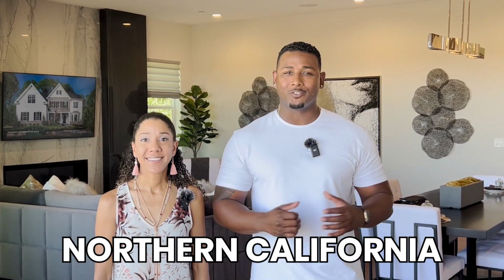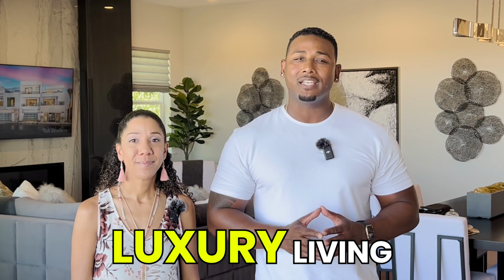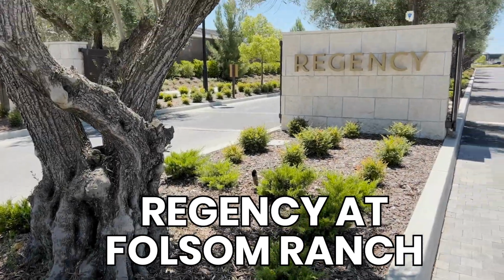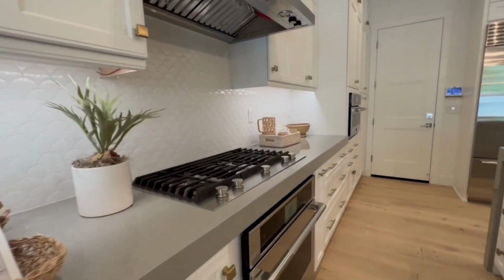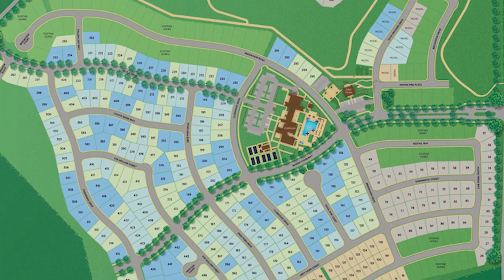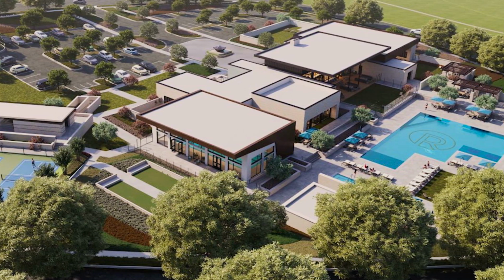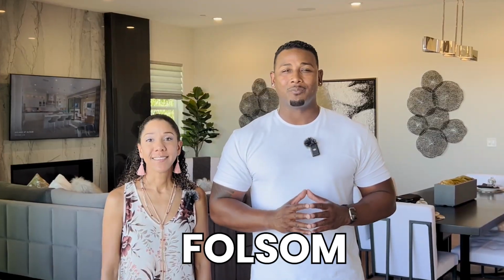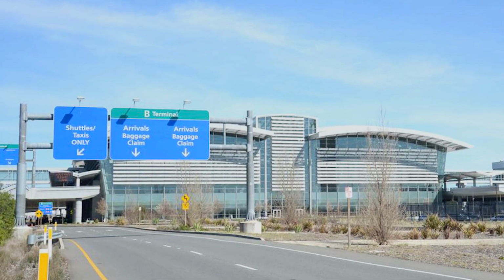Relocating to Folsom California | LUXURY RESORT STYLE Toll Brothers 55+ ACTIVE ADULT Community Tour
Today we are giving you an INSIDE LOOK at this luxury 55+ Active Adult Community in the Sacramento Region - Folsom California. Regency at Folsom Ranch is a gated, 55+ active adult master plan community built by Toll Brothers featuring 919 luxury homes at full build out spanning across 275 acres in Folsom, California. Homeowners will not only enjoy the beautiful rolling hill views, but also enjoy all the unparalleled active lifestyle amenities the resort-style community has to offer.

**READ THIS IF YOU ARE CONSIDERING PURCHASING NEW CONSTRUCTION*
ALL New Construction Builders require us to be present with you on your FIRST VISIT to the community, otherwise you forgo the opportunity to have agent representation to negotiate you the best deals/incentives and protect your best interests. So don't forgo us as your VALUABLE New Construction Specialists, as it costs you absolutely nothing to utilize our services! Reach out to us for a list of current new construction availability in the areas you are interested in & we can schedule a time to go show you any new construction or resale homes in the Greater Sacramento Metro Region .

Offering 5 collections of LUXURY NEW HOMES, 15 floorplans,  featuring 2-3 bedrooms, 2-3.5 bathrooms, 2-2.5 car garages, and ranging from approximately 1,400 to 2,450 square feet.

The AMAZING AMENITIES  just opened & we are giving you a SNEAK PEAK. The community features a 18,000-square-foot clubhouse with indoor lap pool, outdoor heated pool, spa, fire pits, prep kitchens, conference rooms, and a state-of-the-art fitness center. Pickleball, bocce ball, gathering areas, and two dog "bark" parks. You have access to miles of biking, hiking, and walking trails. And close to nearby shopping like the Palladio, golfing at Empire Ranch, and near Folsom Lake for endless recreation opportunities fishing, boating, hiking, you name it.

If you are thinking about moving to FOLSOM CALIFORNIA or Relocating to Sacramento, and looking to join an age restricted community, then this new home community might be the perfect fit for you.

00:00 Luxury Folsom California Active Adult Community!
01:46 Full Tour of Regency at Folsom Ranch Clubhouse & Amenities
03:34 Living in Folsom CA - Access to Dining, Shopping, Recreation
04:09 Tour the Sequoia Collection at Regency Folsom Ranch
06:18 Tour the Redwood Collection at Regency Folsom Ranch
08:07 Tour the Mendocino Collection at Regency Folsom Ranch
10:16 Tour the Shasta Collection at Regency Folsom Ranch
11:53 Tour the Petaluma Collection at Regency Folsom Ranch
14:09 Contact Your Sacramento Relocation Team TODAY!

📲 We have so many people contacting us who are moving here to Sacramento California and we ABSOLUTELY love it! Honestly if you are moving or relocating here to Sacramento Metro - (Roseville, Rocklin, Lincoln, Granite Bay, Folsom, El Dorado Hills, Elk Grove), we can make that transition so much easier on you!!

Contact Your Sacramento Suburbs Relocation Team!

California Licensed Real Estate Agents
🙋🏾‍♂️ Danny Tedtaotao  DRE 02058034
🙋🏽‍♀️ Shauntae Tedtaotao  DRE 02000667
🙋🏼‍♀️ Vicki Houff DRE 00921336
Realtors at eXp Realty